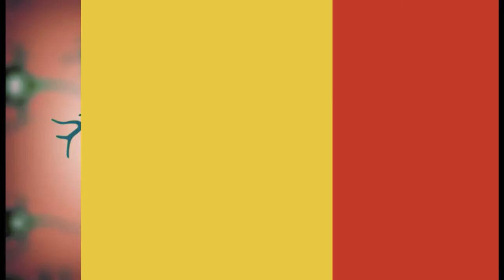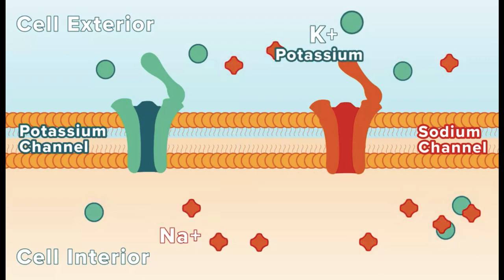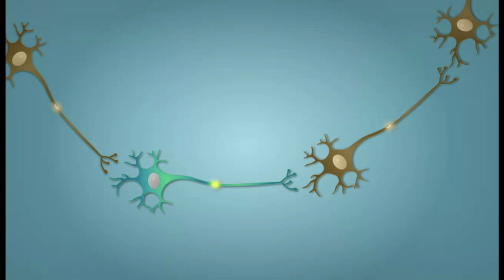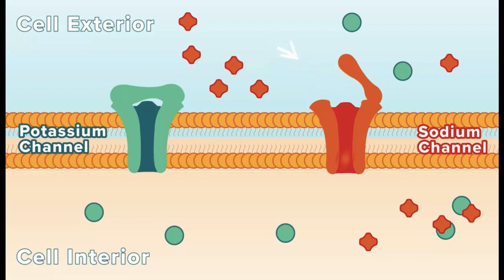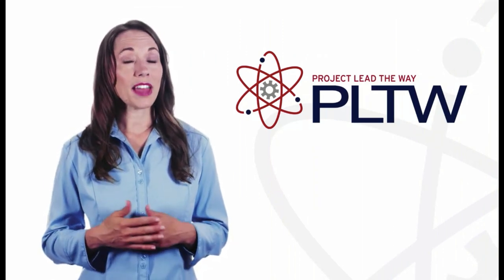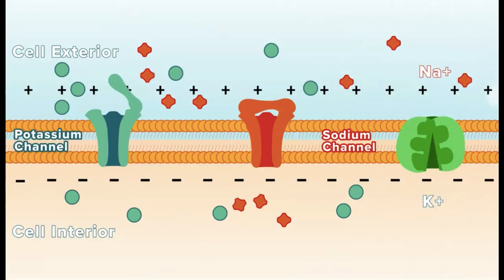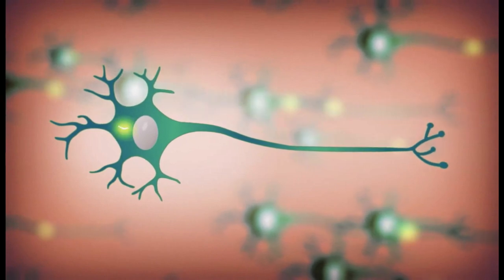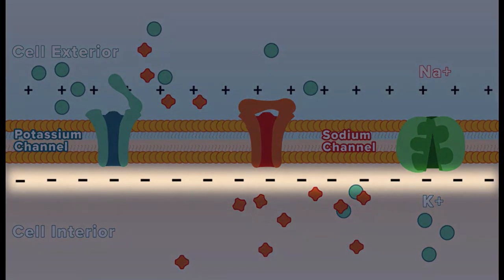Activity 2.2.2: The Secret To Signals | Human Body Systems Part 1